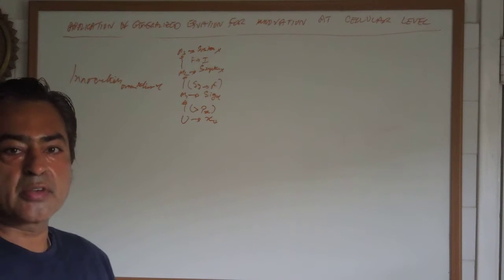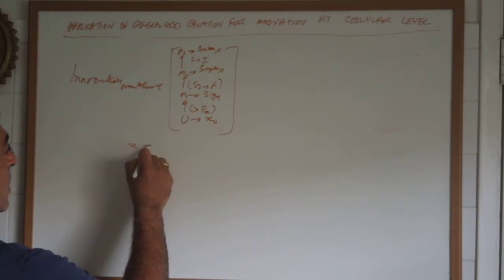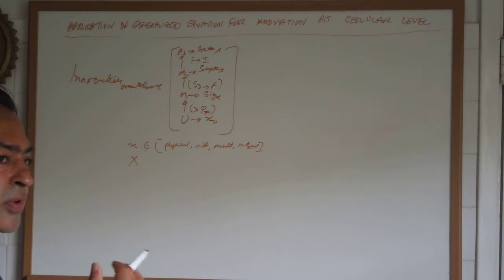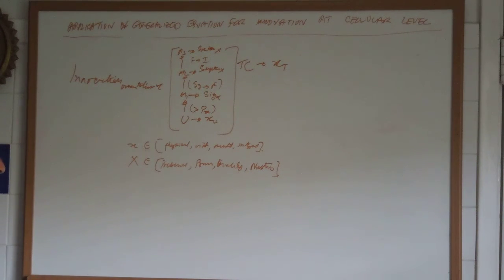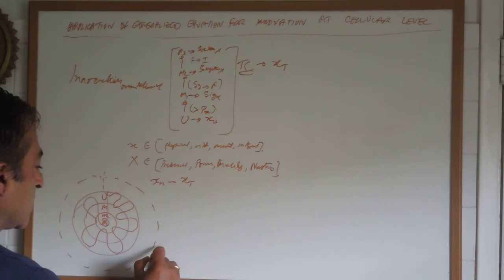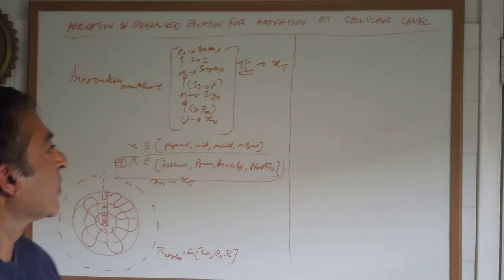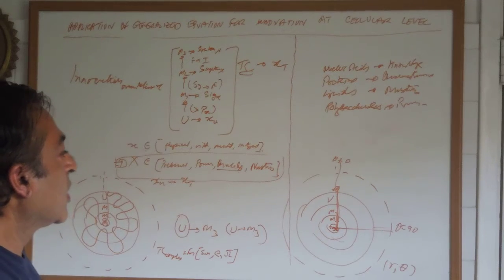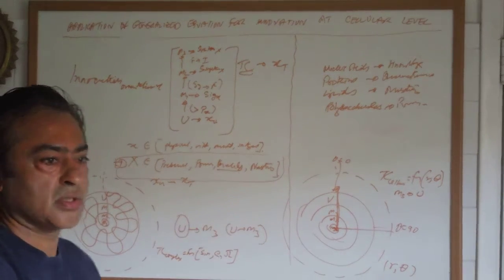Application of Generalized Equation for Innovation at the Cellular Level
This video focuses on the application of a generalized equation of Innovation at the cellular level.  The bases of an already derived organizational development mathematics is found to exist at the cellular level in the personalities of four molecular plans - nucleic acids, proteins, lipids, and polysaccharides.  The differentiated action of the Transformation Circle function is focused on, as the primary difference in applying the already derived mathematics.